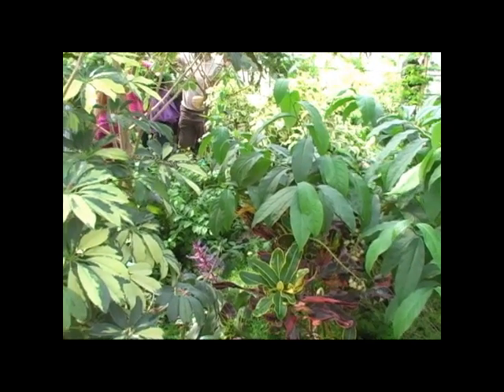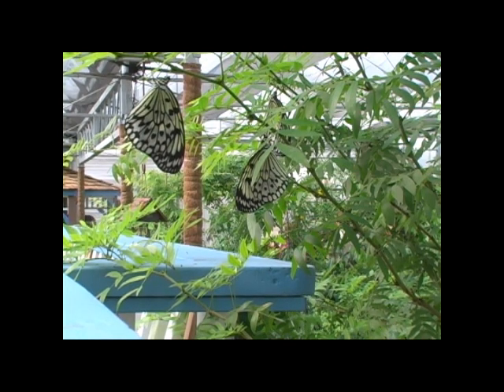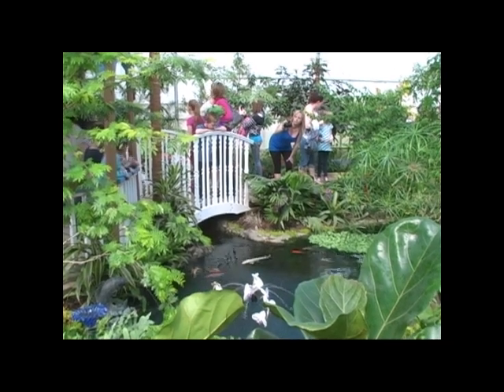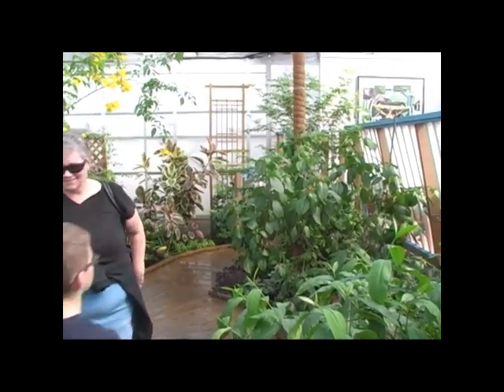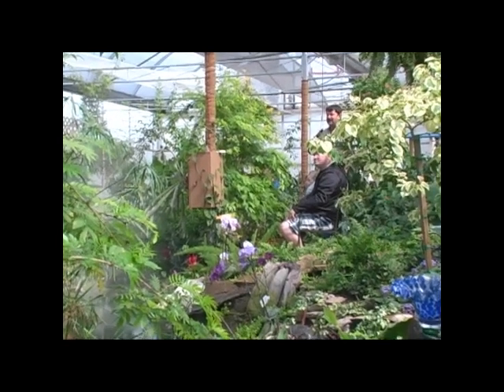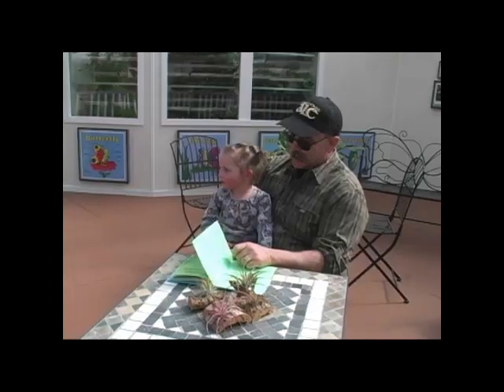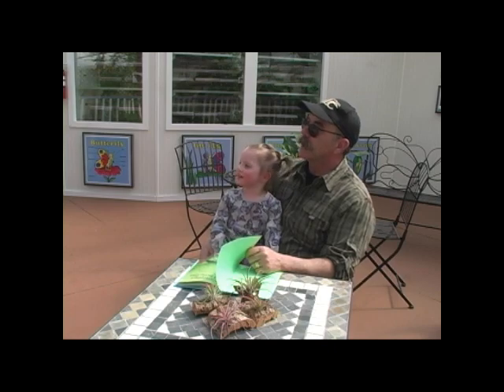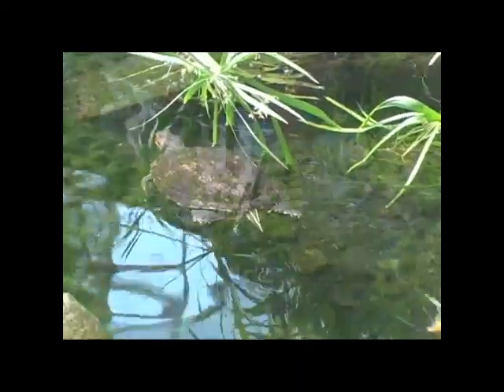butterfly.f4v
Jenessa Pope, manager of Enchanted Wings Butterfly House at Windmill Garden Centre, talks about Medicine Hat's new butterfly house. Video by Emma Bennett